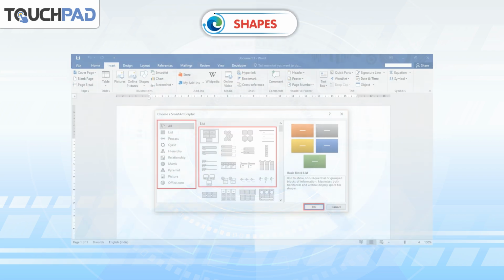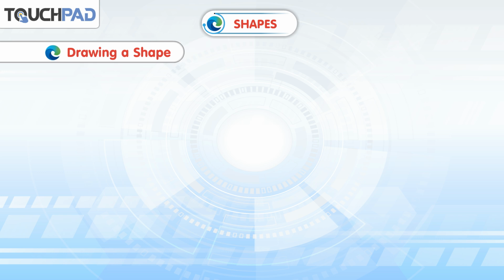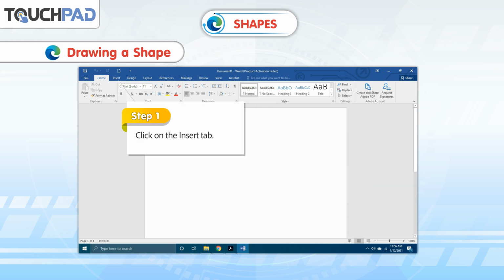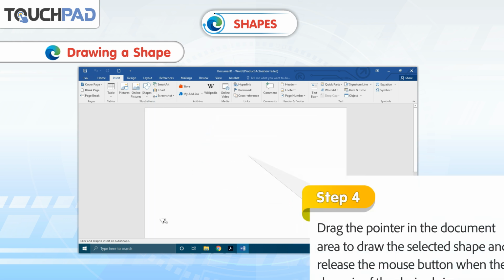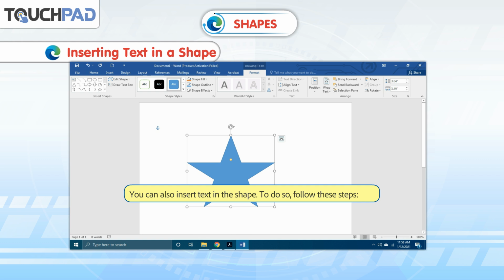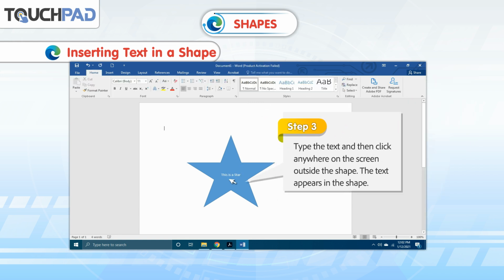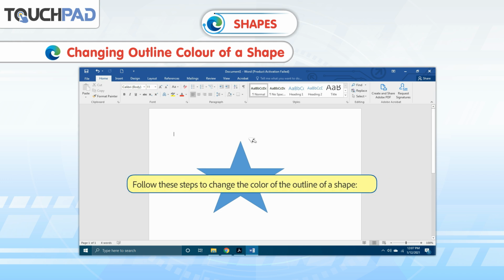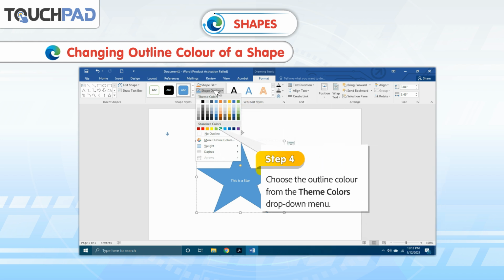𝐒𝐡𝐚𝐩𝐞𝐬|𝐂𝐡 𝟎𝟑|𝐏𝐥𝐮𝐬 𝐕𝐞𝐫 𝟐.𝟐|𝐂𝐥𝐚𝐬𝐬 𝟎𝟒